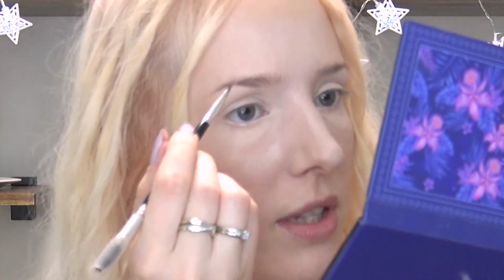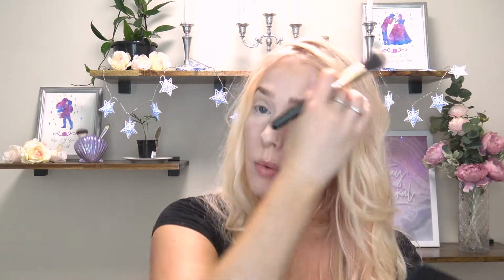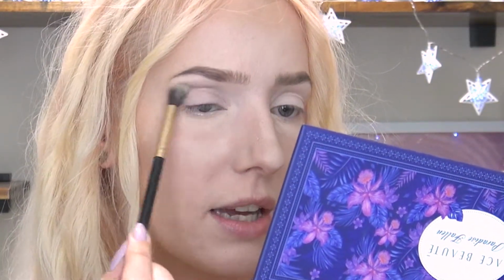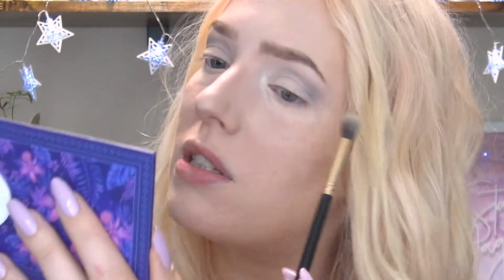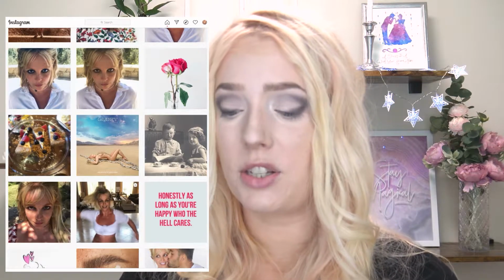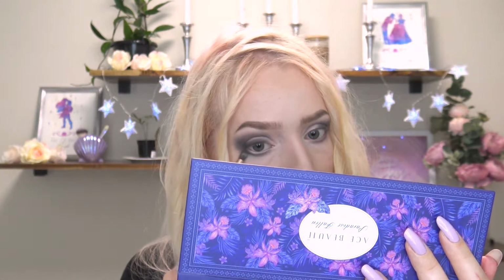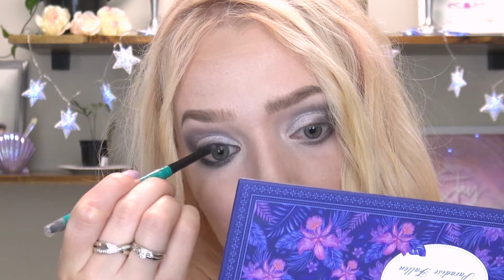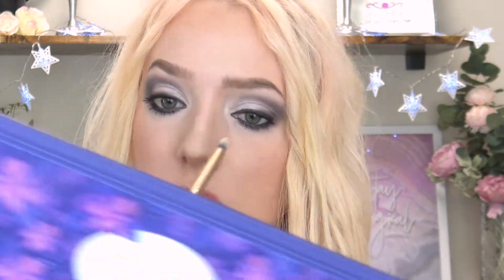Britney Spears Stronger Makeup Tutorial | Cruelty Free & Vegan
It's 2021, cool tones are in, that means we can embrace 2000's silver eyeshadow again so join me for this Britney Spears Stronger makeup tutorial using cruelty free and vegan products

Product used:
Uoma Beauty Say What?! Foundation in T2C White pearl and Stay Woke concealer in white pearl T.05
Mellow cosmetics brow pomade in Taupe
Ace Beaute Paradice fallen palette in pure, stone, moon glow and black out
Nabla Cosmetics skin glazing in Ozone and blush in nectarine
Thrive Causemetics infinity waterproof liner, liquid lash extensions mascara
Sass Beauty lashes in Highland ($5 from each purchase goes to charity for these!)
Colourpop BFF lipliner, lipstick in big break
Elf prismatic lipgloss in rose quartz
Hair products used:
De Lorenzo Defense extinguish thermal hairspray with Argan oil
Lust flexible hold hairspray
De Lorenzo elements quicksand volumising powder
All hair products were sent to me for consideration - all beauty products I purchased myself